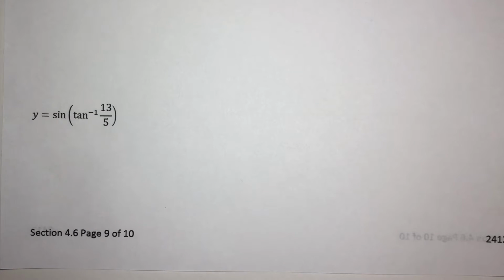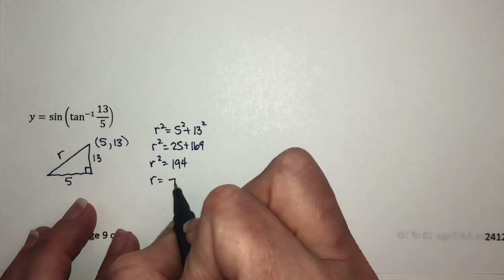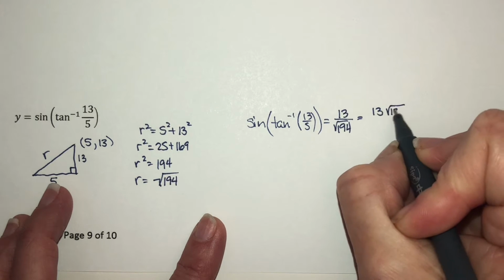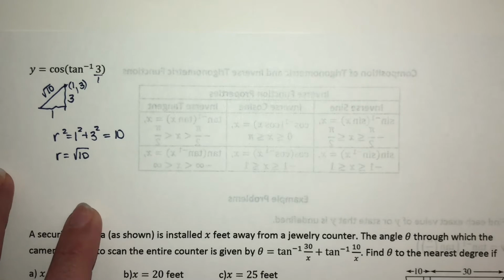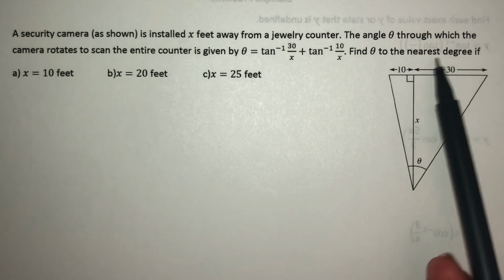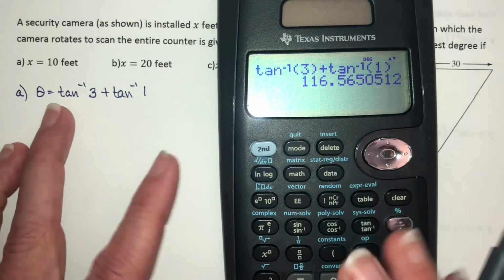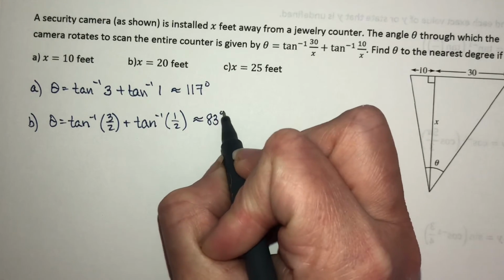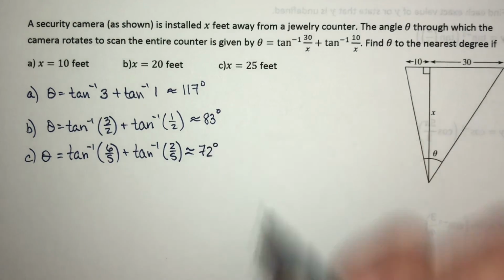(2412) Section 4.6 Inverse Trigonometric Functions 5/5